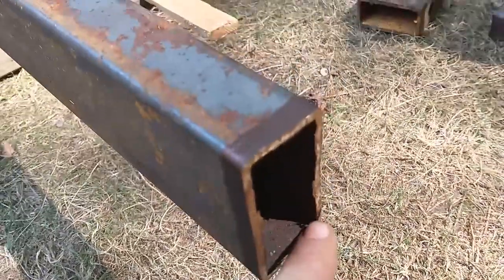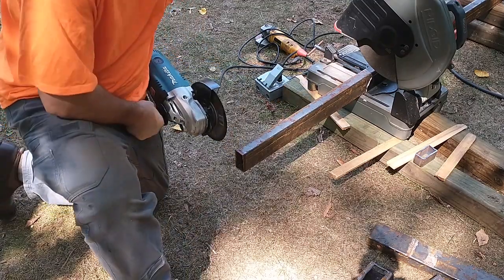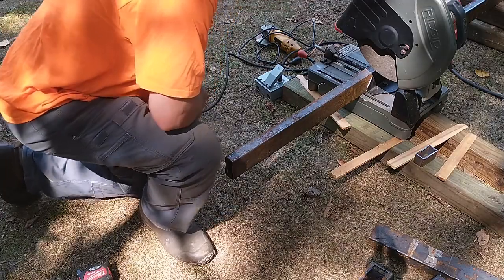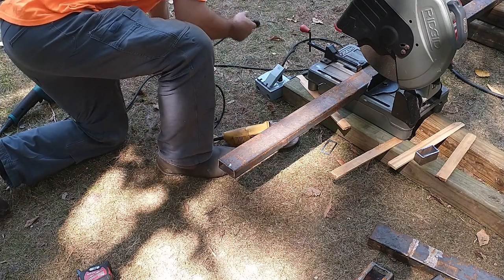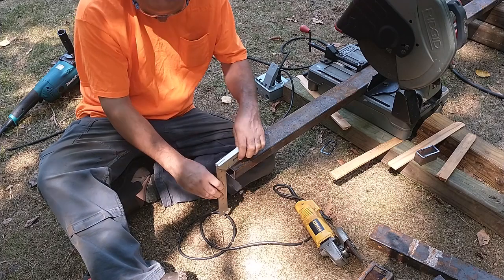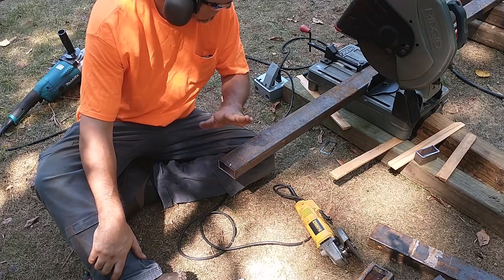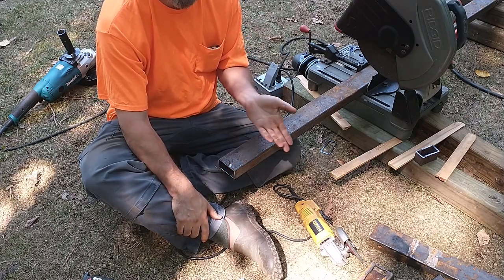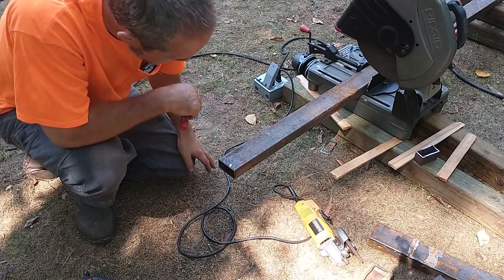Trailer Inner Frame Parts Cutting 9 17 22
Tedium. Want to know why people "skip to the good parts"? Well, there is a whole lot of tedium involved; I offer you a chance at that. Not feeling well today, my cat disappeared over the weekend, my head is not in this but it was a distraction from that. A kitten gone too soon, sorry Lil Bit.